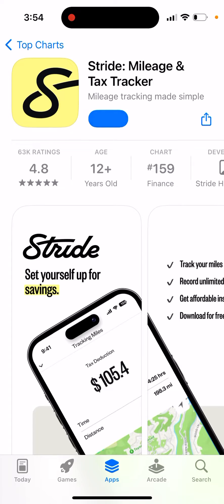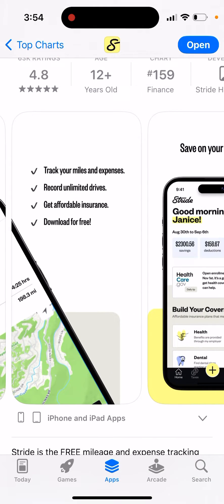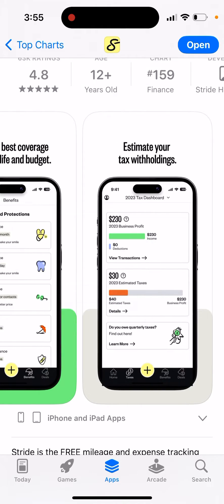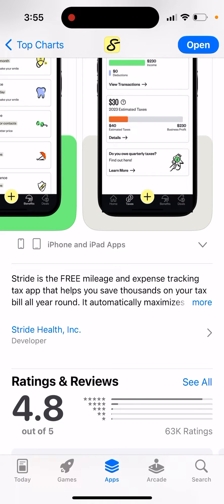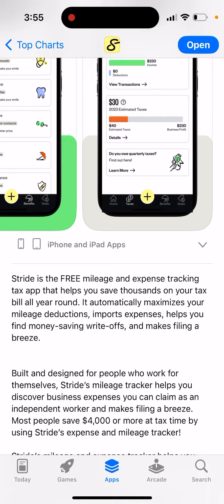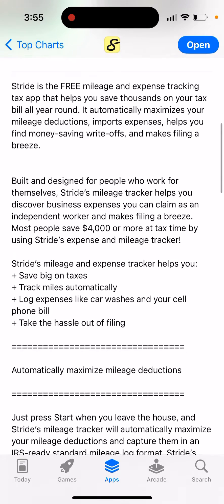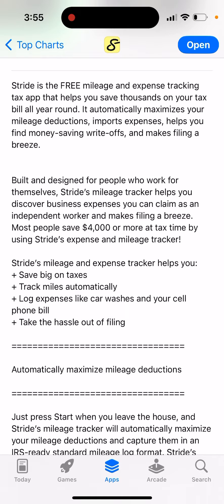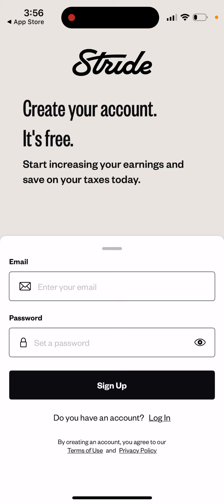Stride app - Mileage & Tax tracker - how to use